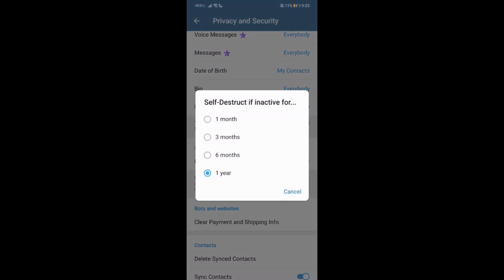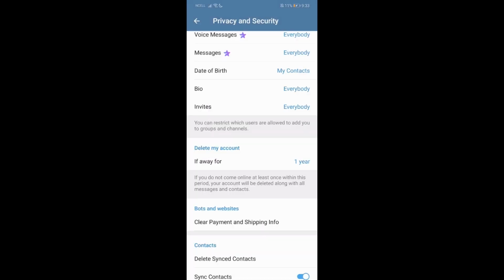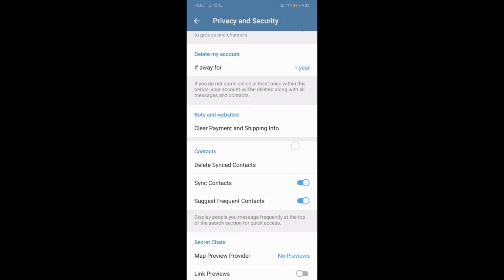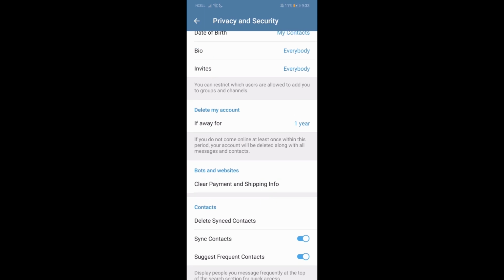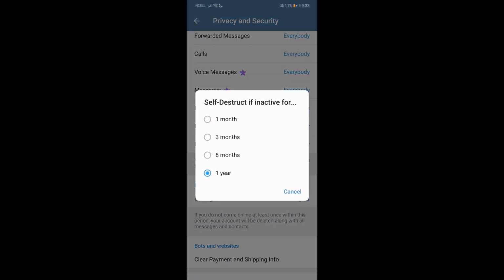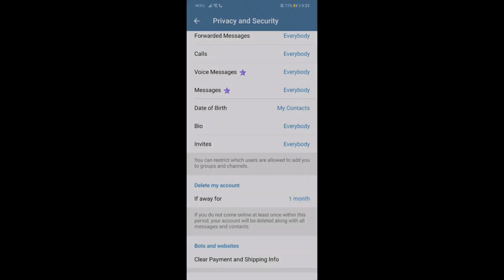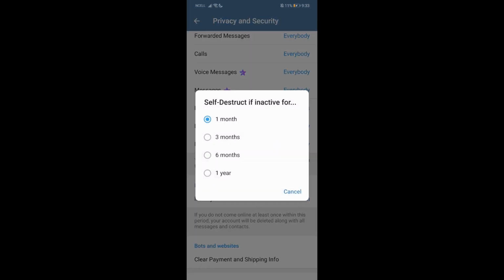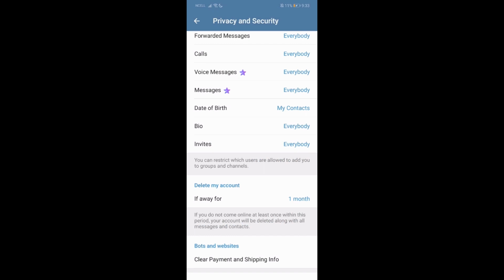How to Delete Telegram Account (2024) | Remove Telegram Account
This tutorial will guide you through the instructions to permanently delete your Telegram account, ensuring that your data is securely erased from Telegram's servers. Safely deactivate your Telegram account and remove your personal information from the platform.